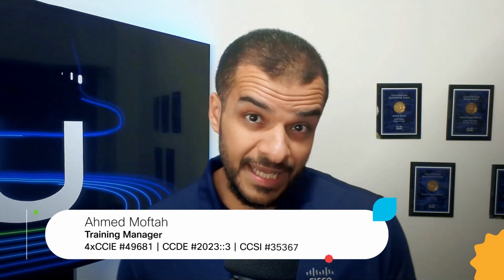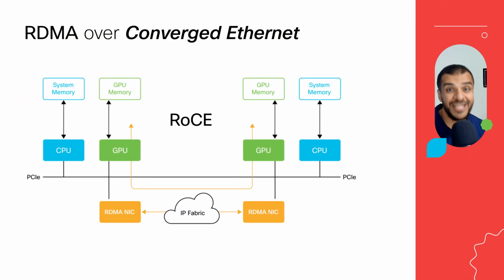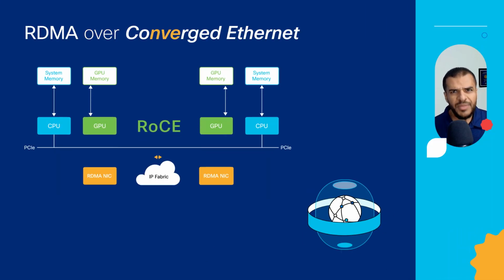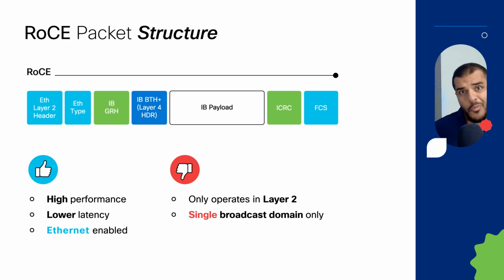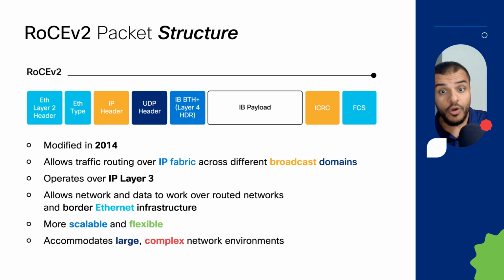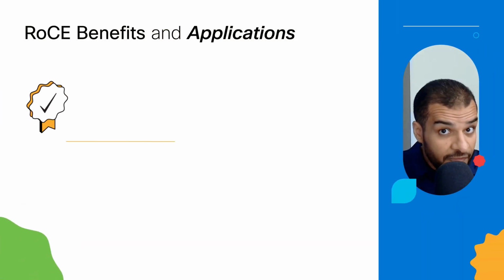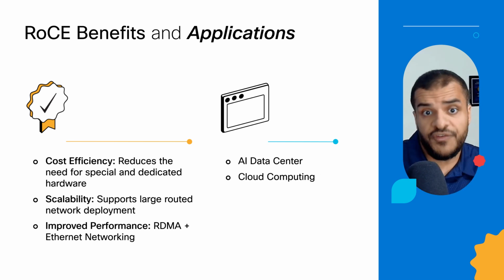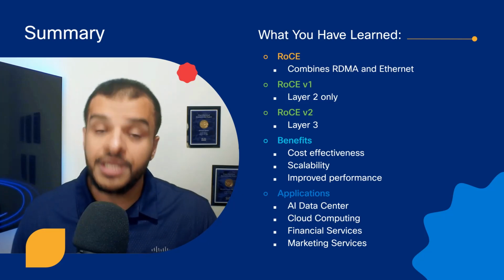19 RMDA over Converged Ethernet